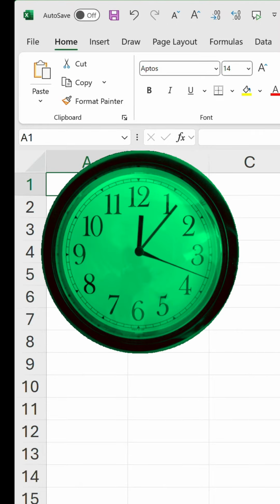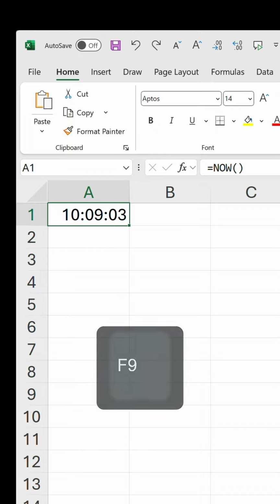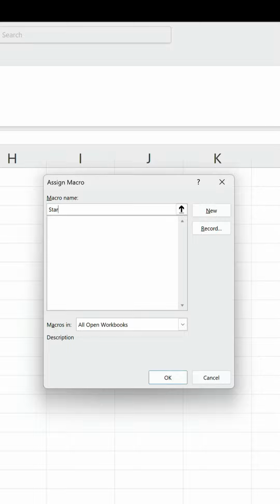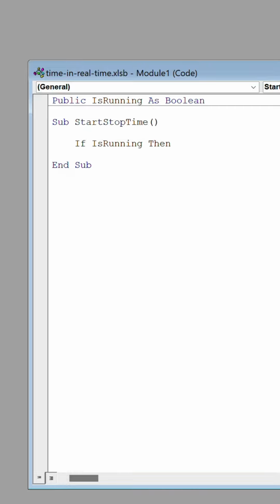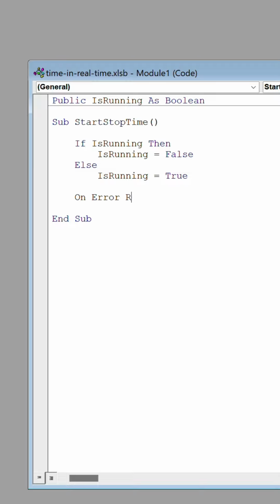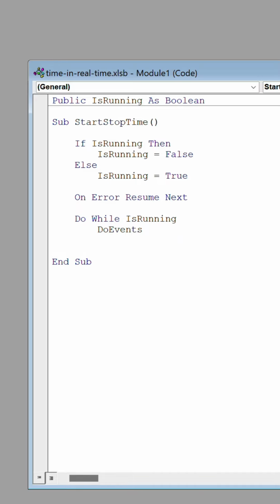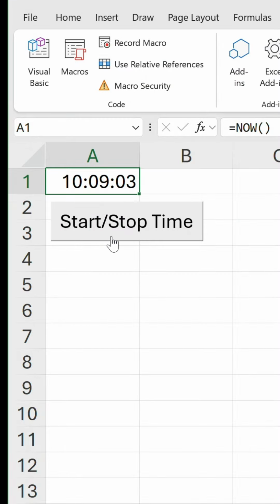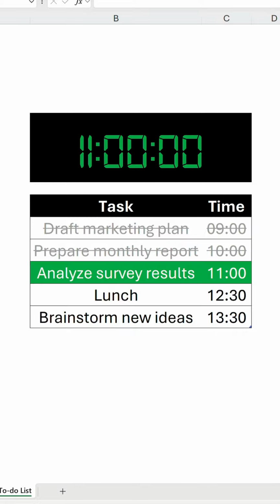How to display time in real time in Excel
Returning the current time precise to the second can be done by using the NOW function in a cell that has the Time number format applied.

The problem is =NOW() will only return a snapshot rather than update in real time. This means it's inaccurate a second after the formula is confirmed.

Unfortunately, this is a limitation of Excel's calculation engine.

You can tap F9 to get the latest time or hold it down to see the seconds update for as long as you do.

But let's face it, neither method is practical nor desirable.

The solution involves VBA. Carry out the following steps:

1. On the Developer tab, go to the Insert dropdown and choose Button.
2. Draw the button on the worksheet to open the Assign Macro window.
3. Name the macro 'StartStopTime' and click New.
4. In the module window, use this code:

Public IsRunning As Boolean

Sub StartStopTime()

 If IsRunning Then
 IsRunning = False
 Else
 IsRunning = True

 Do While IsRunning
 DoEvents
 Sheet1.Range("A1").Value = TimeValue(Now)
 Loop

 End If

End Sub

5. Go back into the main window and click the button to run the macro.

What happens? The time updates in real time! Another click freezes the time.

There are many things you could use this for, whether it's an alarm clock or a task scheduler.

If only we could do this without VBA…